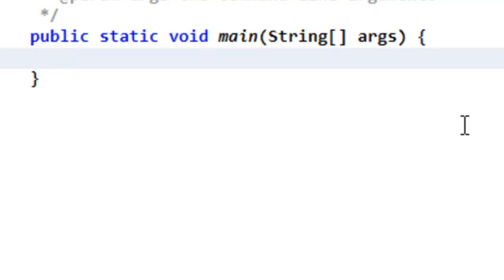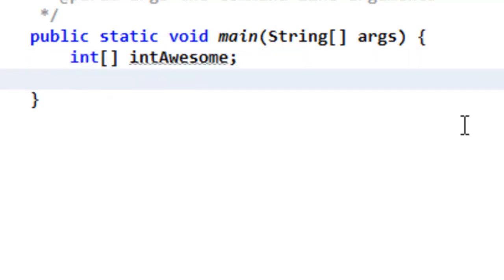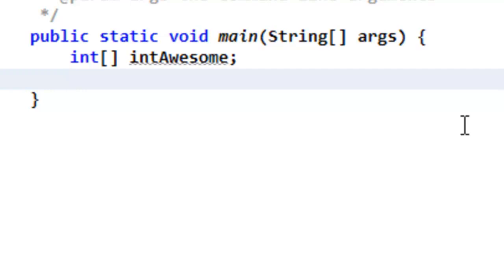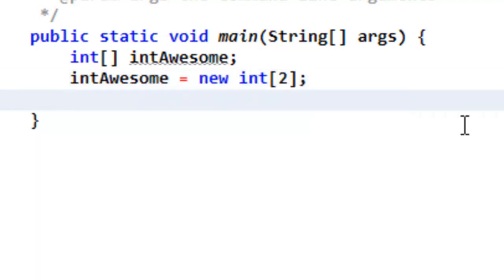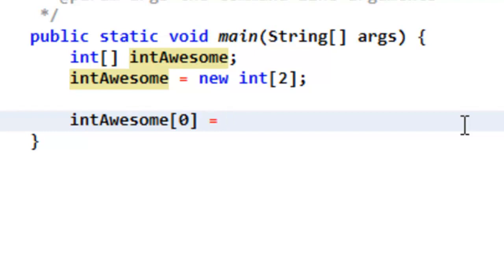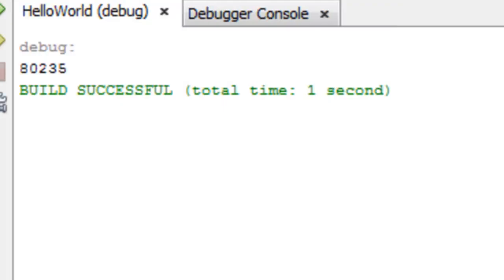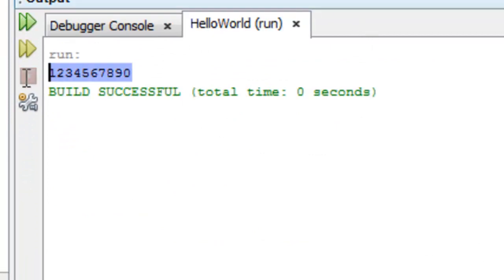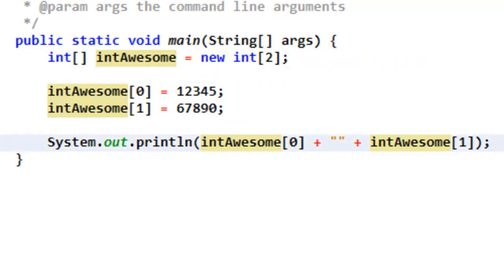Let's Code Java: Lesson 2.3 - Arrays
Arrays are just lists of variables of a certain data type. Well, they're not List lists, though. They're the fastest way to store data in Java. They're really annoyign to work with though, so that's why a lot of people don't use them.